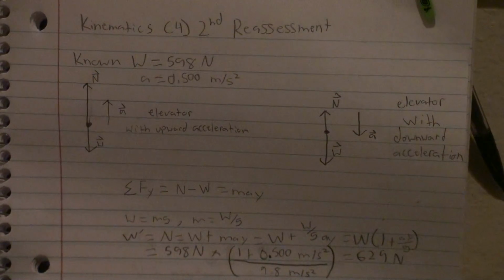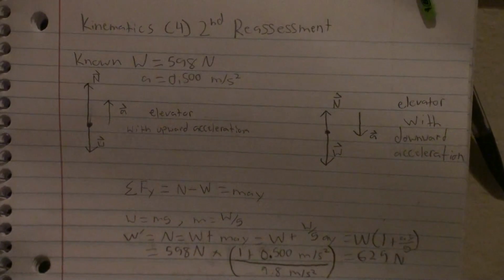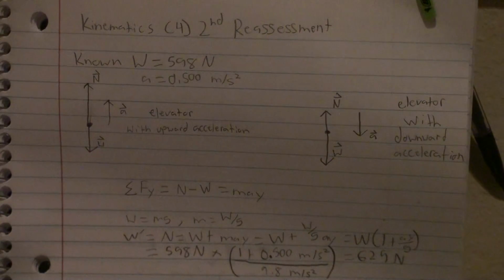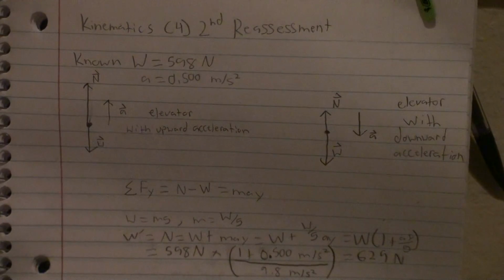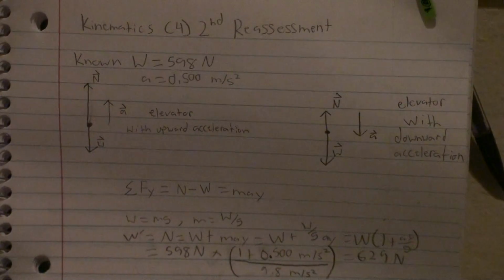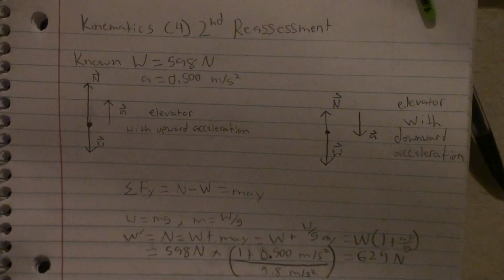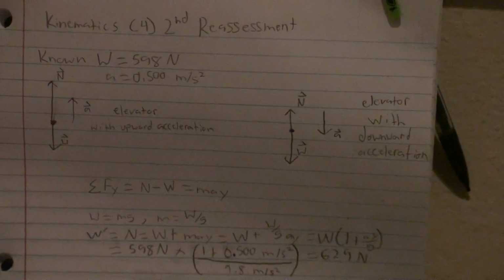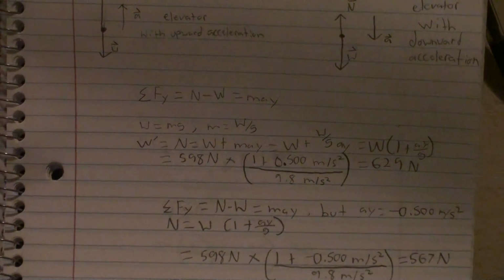Physics 191 (1) 3rd Forces Reassessment